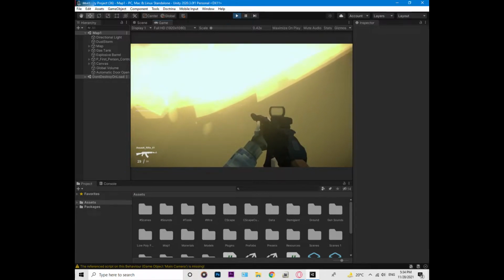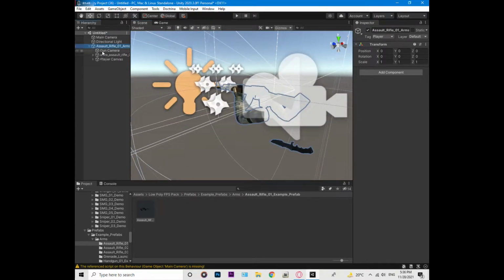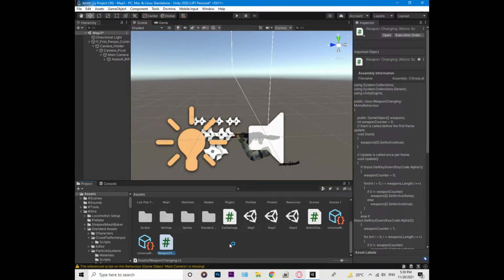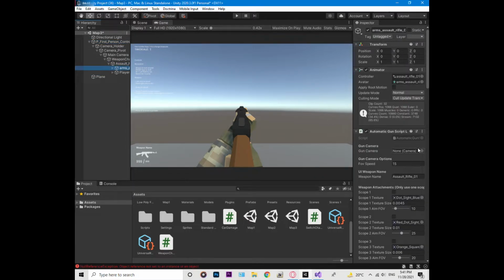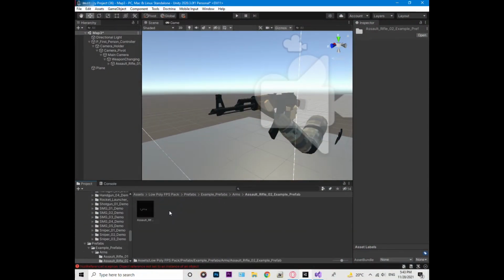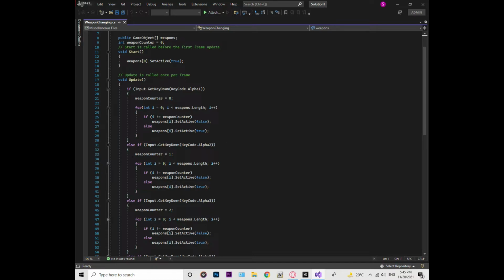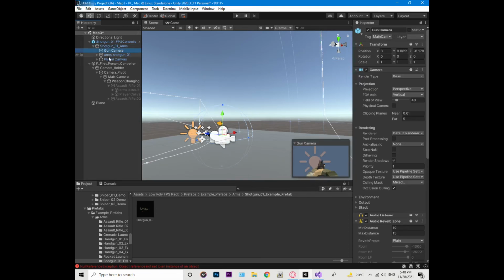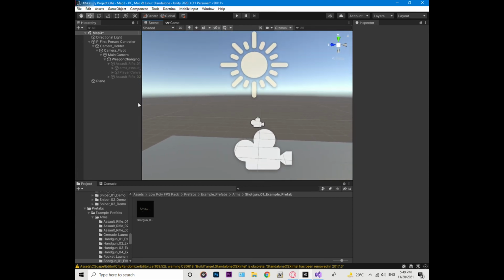How To Create A Simple Gun Fps Controller For Unity 2021